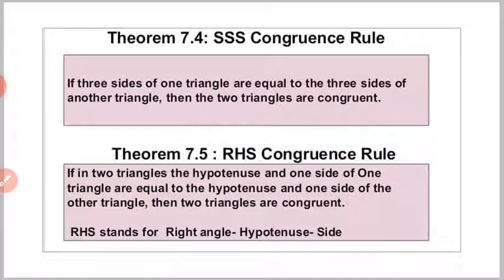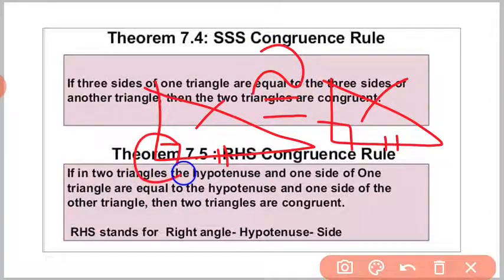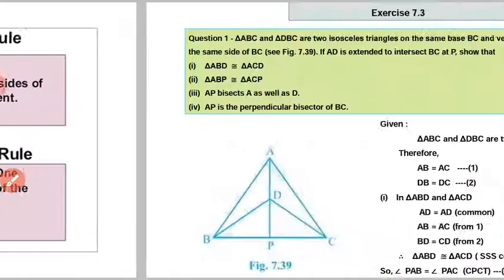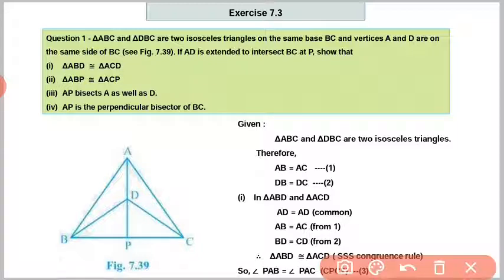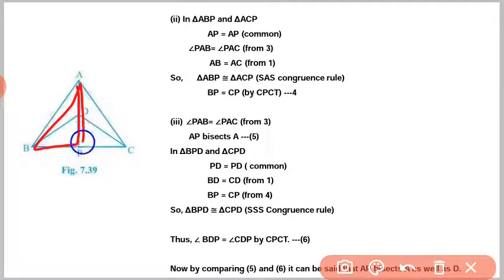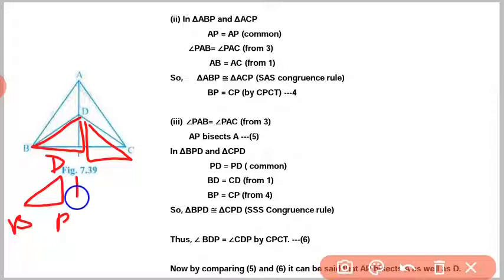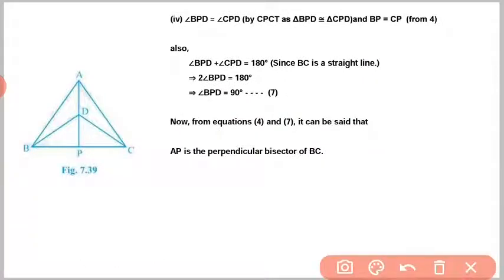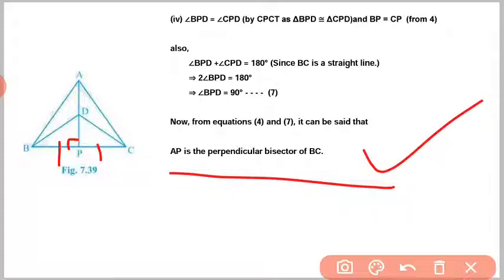NCERT CLASS-9 || TRIANGLES EXERCISE 7.3 Q1